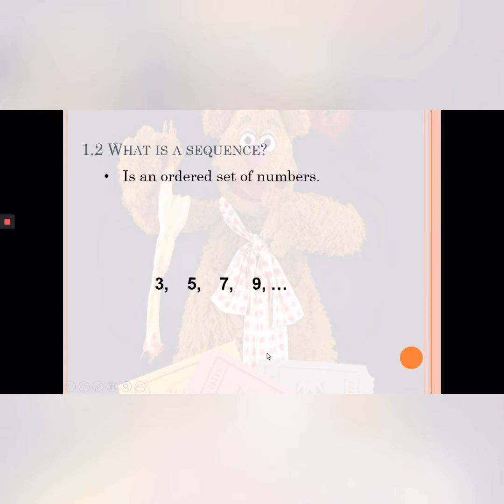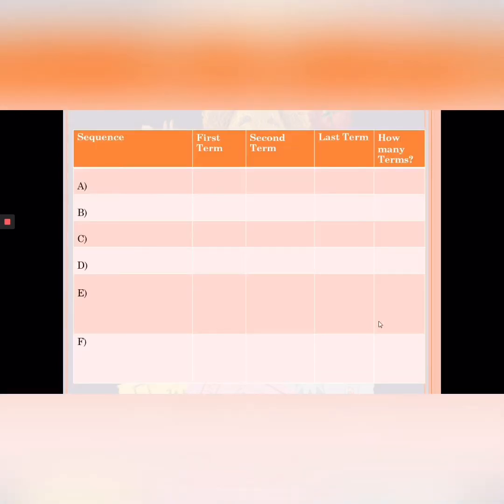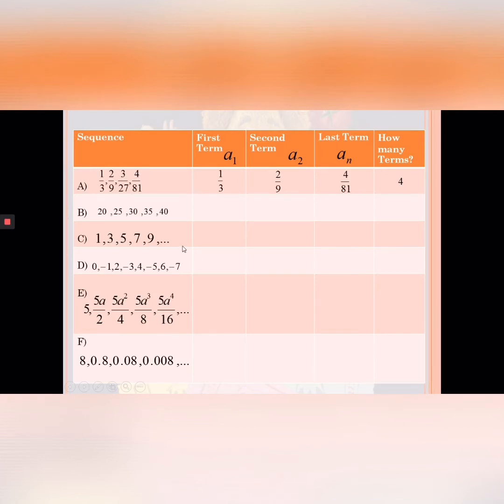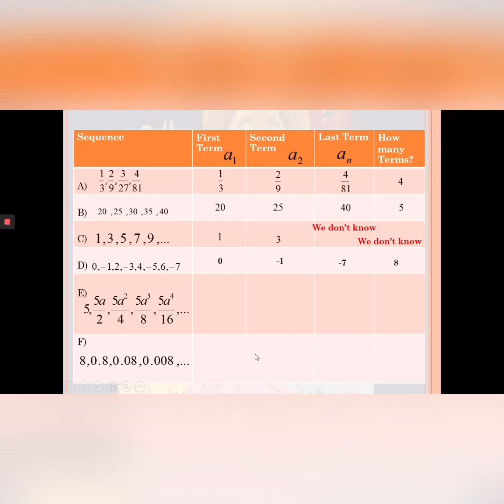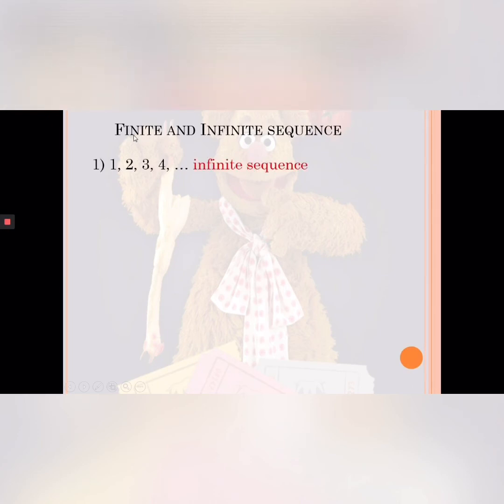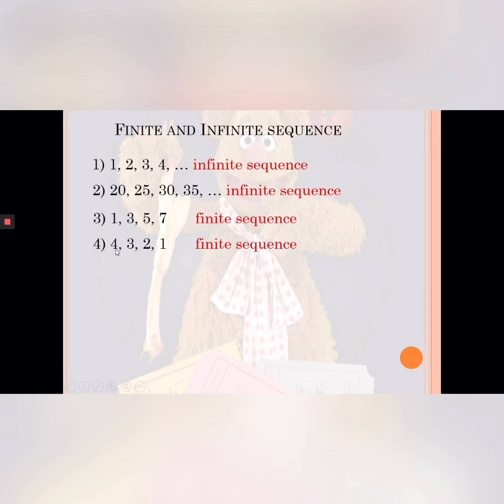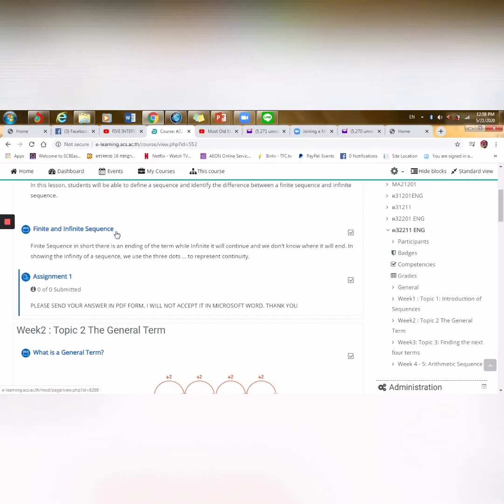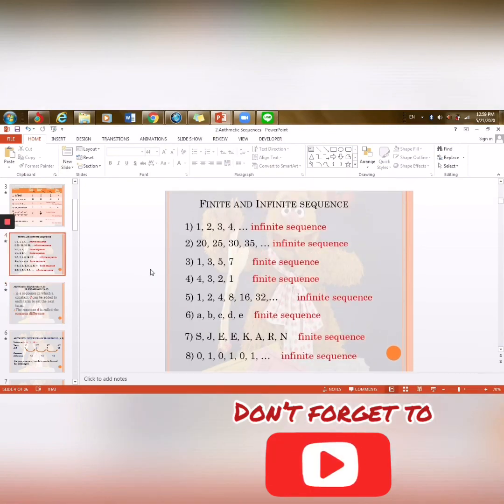Introduction of Sequence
Basic introduction of sequence
Term/s of sequence
Finite and Infinite sequence